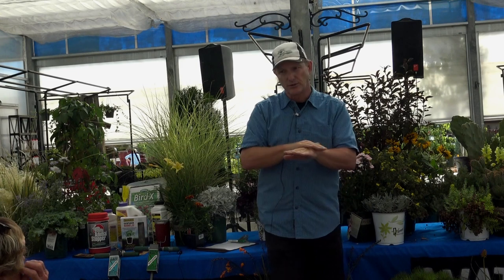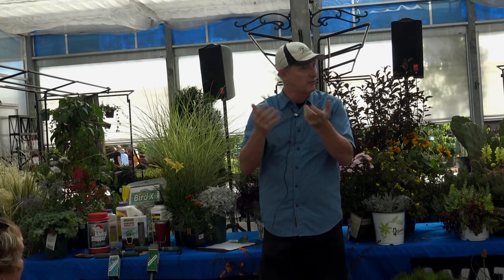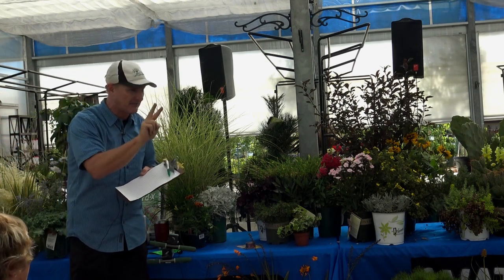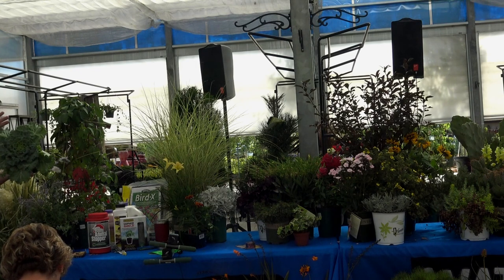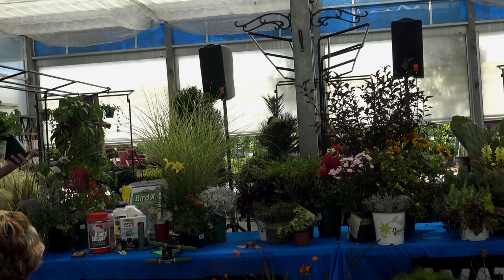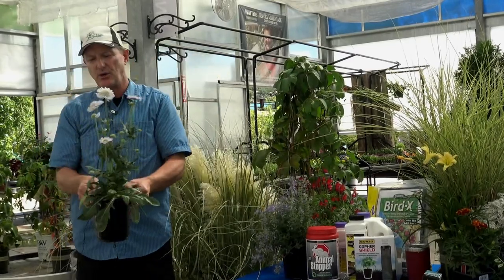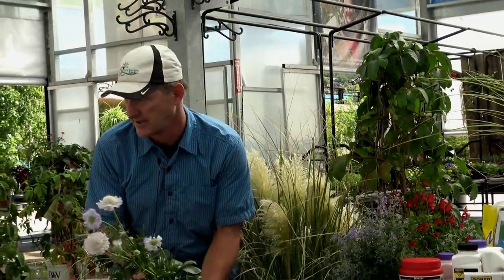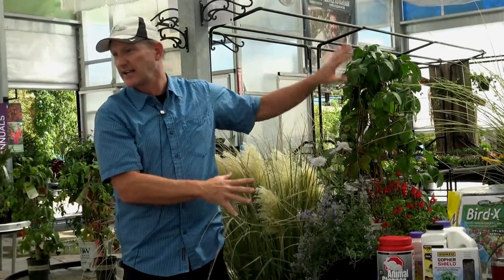Wildlife and Bug Prevention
Late summer is not only the peak of bug season, there's also intense pressure from furry visitors in our yards.  Students start with best practices to keep javelina and pack rats away, then quickly move to solutions for grasshoppers and tomato worms.  You can have a nice yard with these easy-to-use tips and a few key plant choices.  Frustrated gardeners will have all the tools they need to keep the garden pest free!